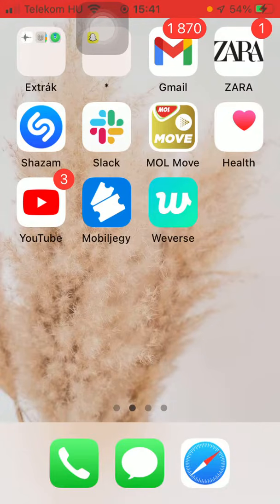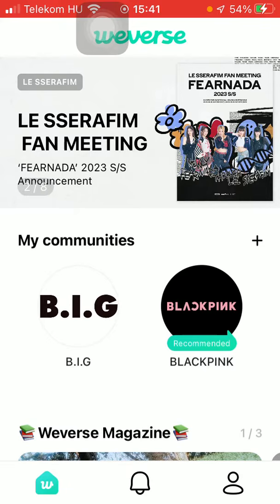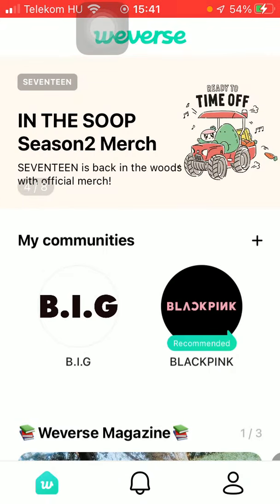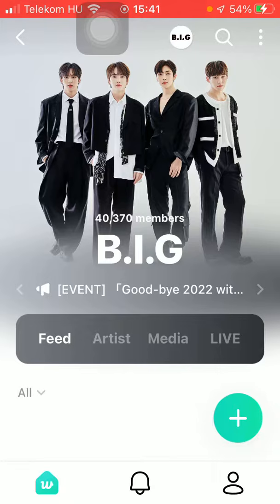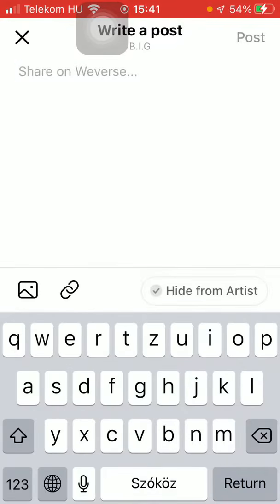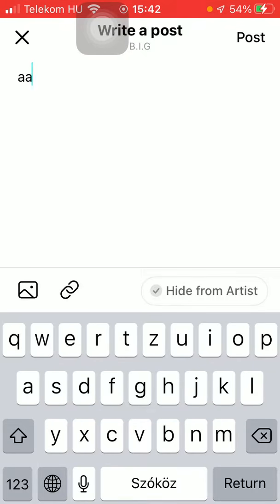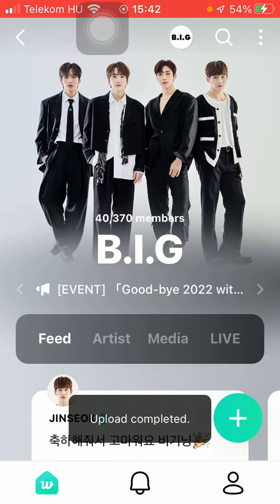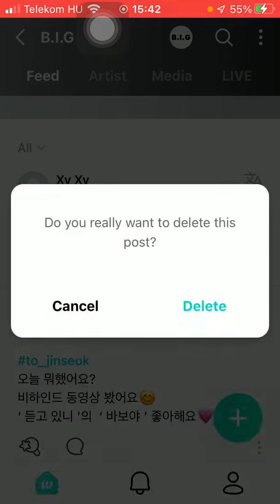How to post to community on Weverse?